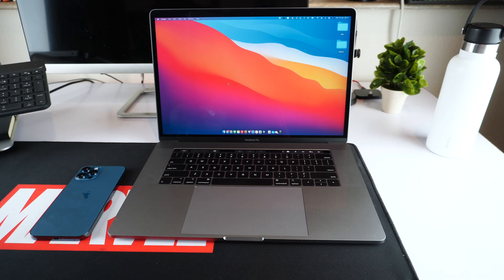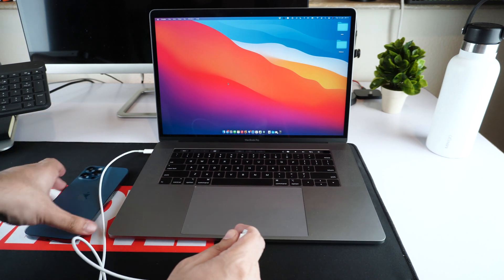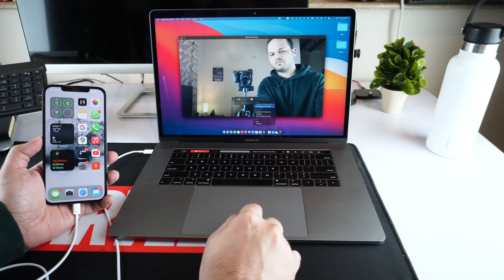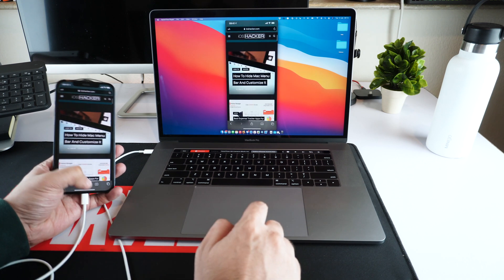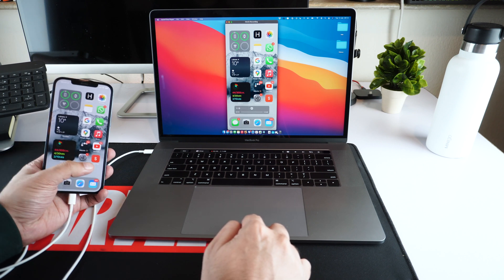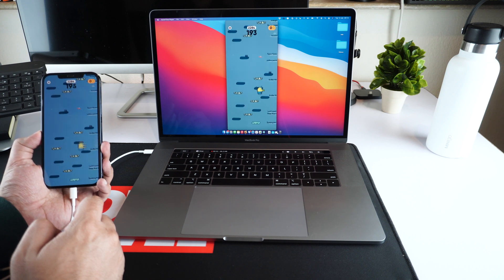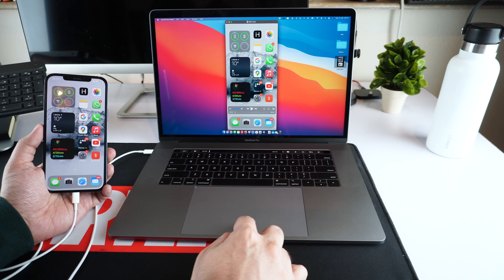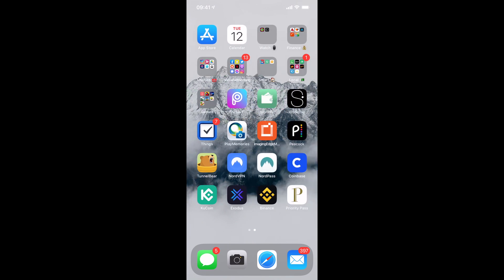How To Mirror iPhone Screen To Mac And Record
In this video we have shown you how you can mirror iPhone screen to Mac. You will also learn how you can record iPhone screen on Mac so you can share it with friends or on the web.